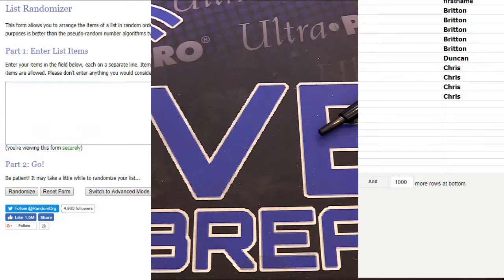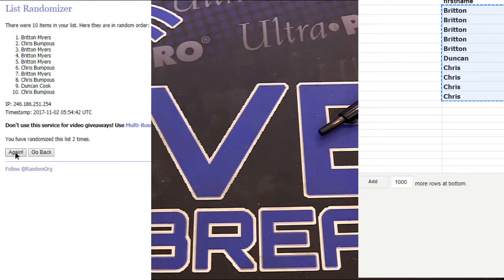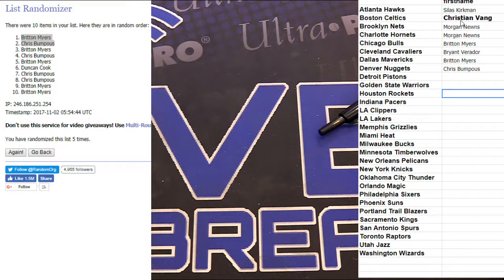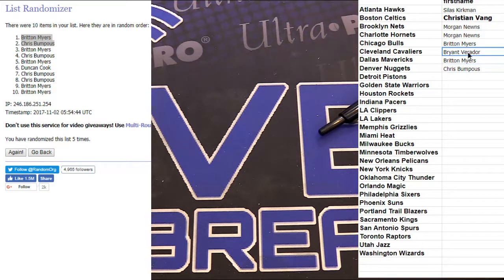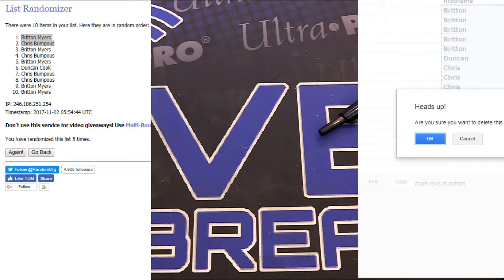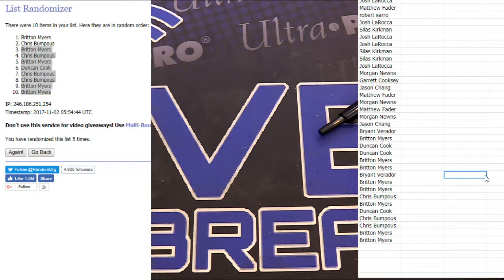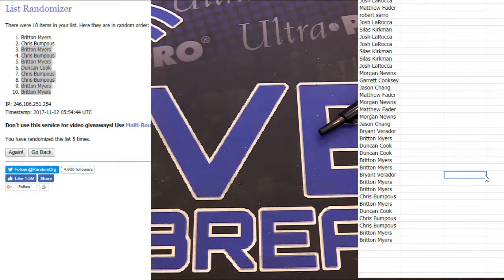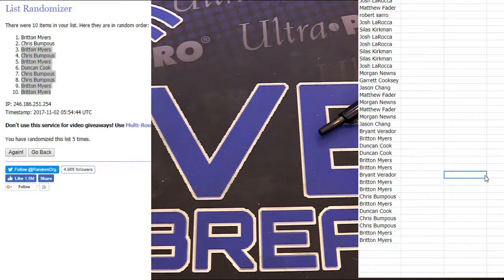nba ex fillers LBB